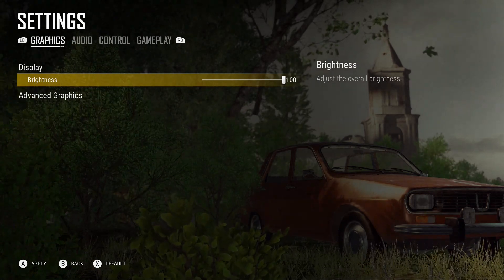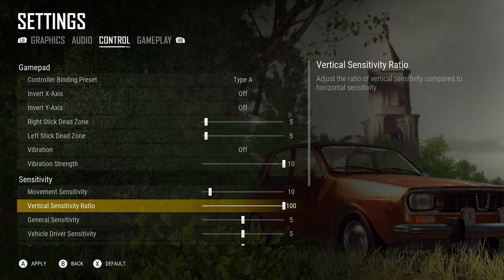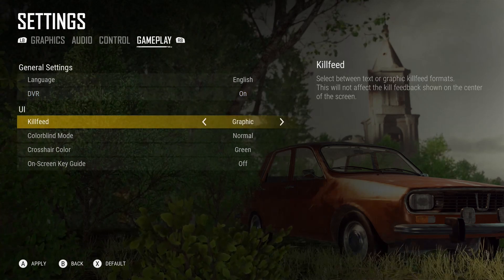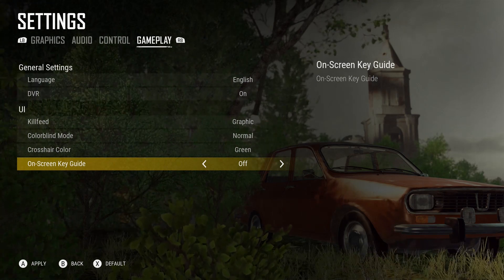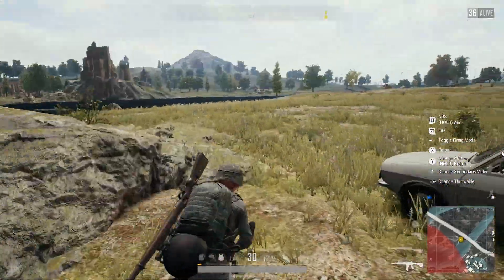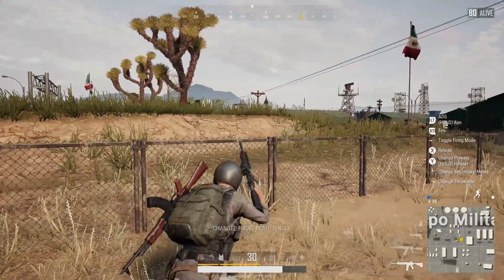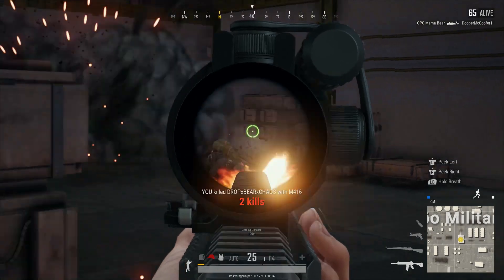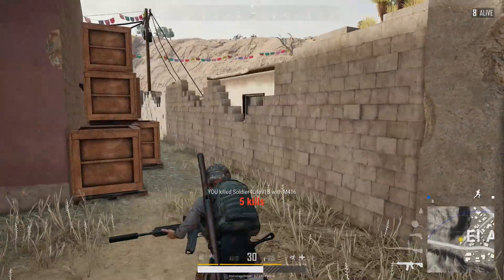PUBG Xbox TEST SERVER UPDATE - New Settings, Scopes & More - Playerunknown's Battlegrounds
Live streams every Monday and Tuesday at 5:30 PM EST!